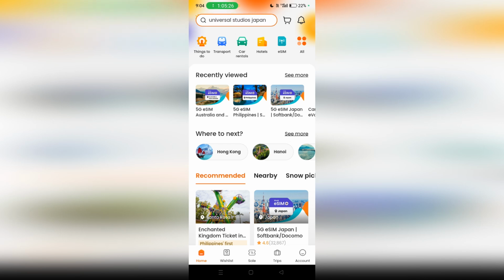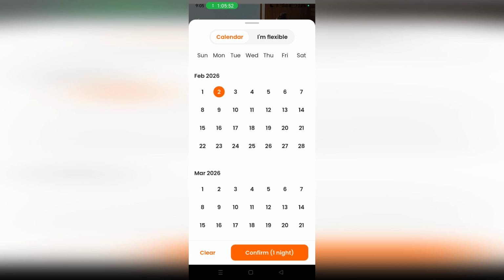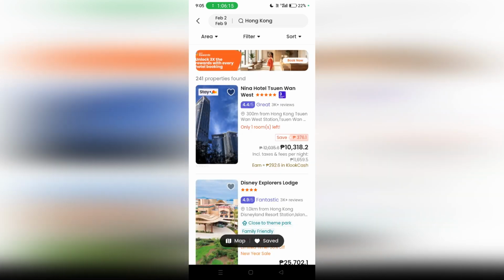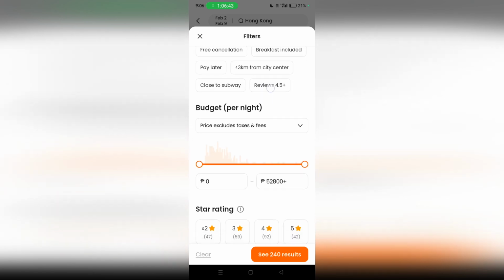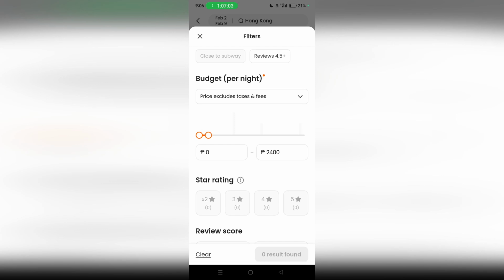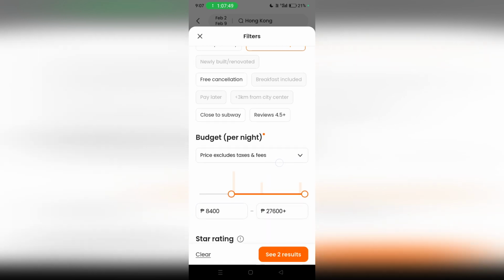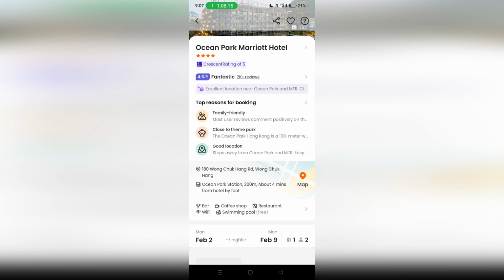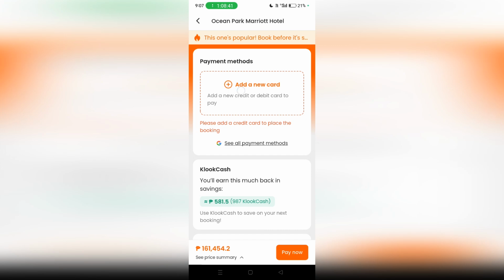Klook Guide Step by Step How to Search, Book, and Confirm Hotel Reservations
Booking a hotel on Klook is simple and beginner-friendly. First, open the Klook app or website and log in to your account. On the home screen, tap Hotels, then enter your destination, check-in and check-out dates, and number of guests. Tap Search to see available hotels. Use filters (price, rating, amenities) to narrow down your choices, then select a hotel to view details, photos, and reviews. Once you’ve chosen a room, tap Book Now and enter the required guest information. Review your booking details carefully, then proceed to payment. After successful payment, you’ll receive a booking confirmation in the app and via email, which you can show at check-in.

🏨🔍💳 Find, book, and confirm your hotel on Klook in just a few easy steps! ✅